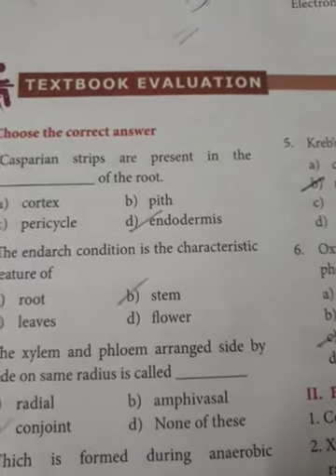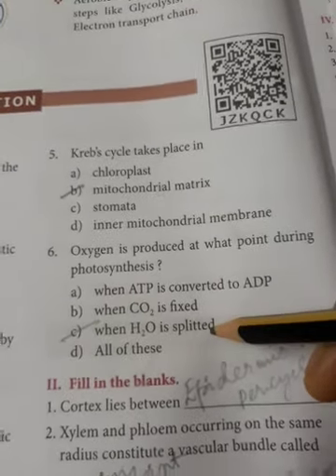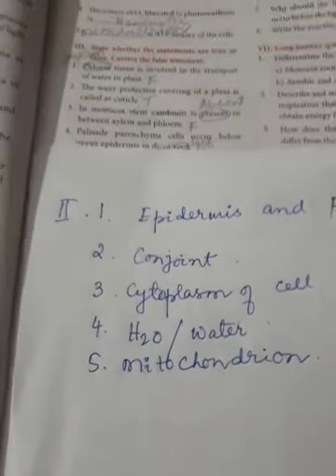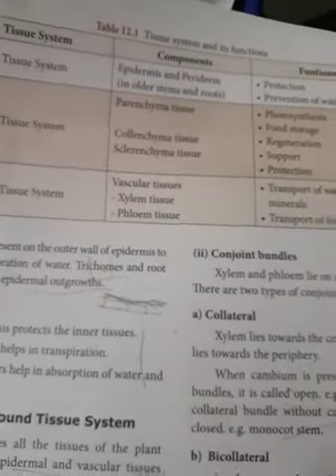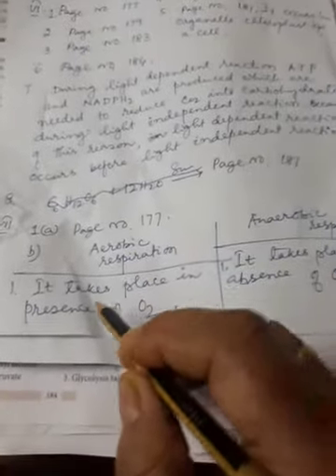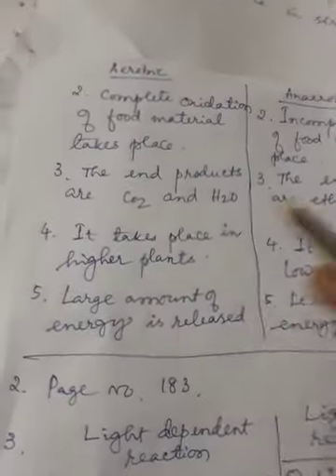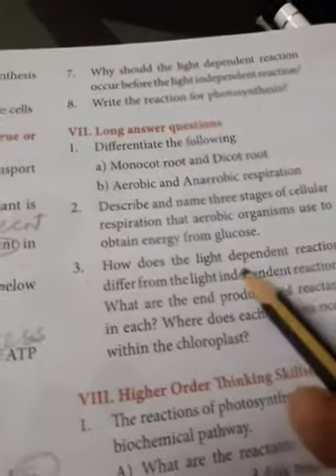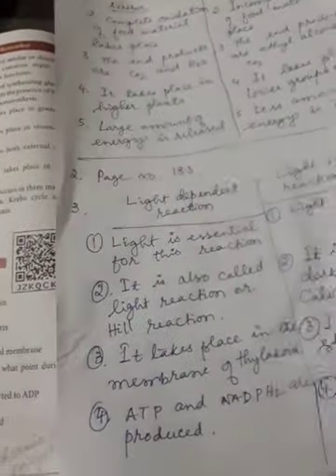11 July 2020